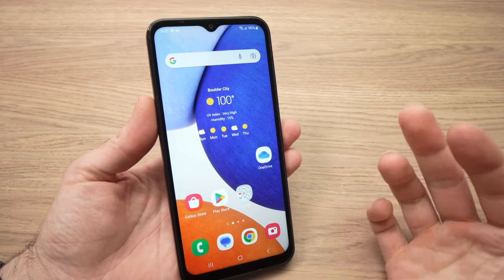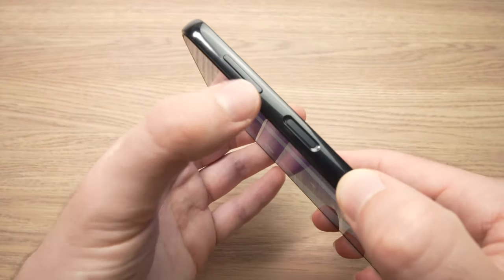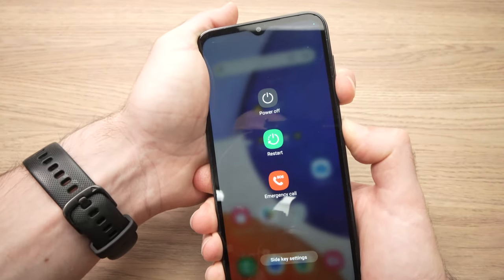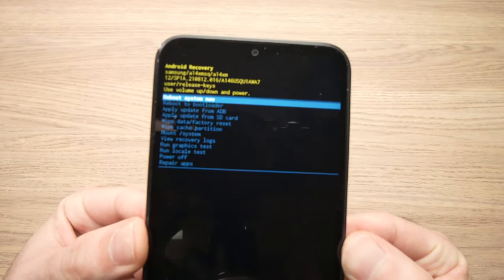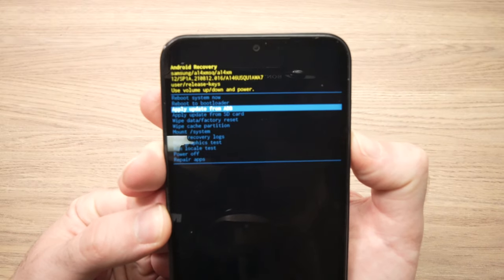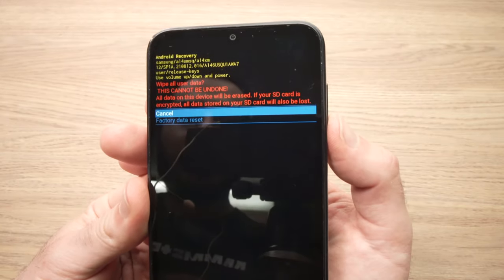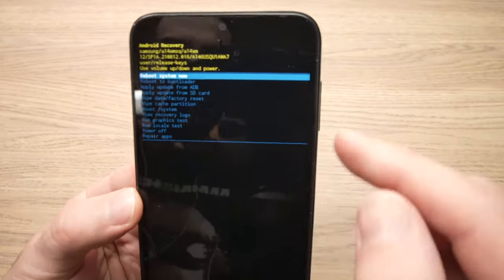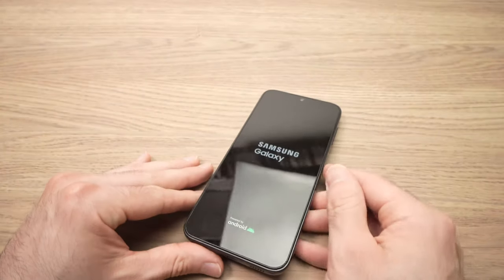Samsung Galaxy A14: How to Factory Reset (Hard Reset)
I will show you step by step how to factory reset (also called hard reset) your Samsung Galaxy A14 5g or 4g. It's easy and it can be done in only a few minutes. This is useful if you have problems with your galaxy tab or if you want to sell it. This will also erase your sd card.